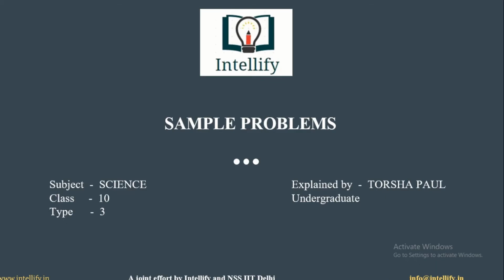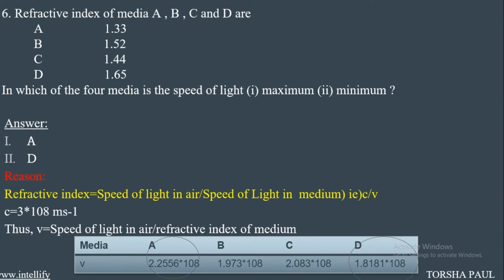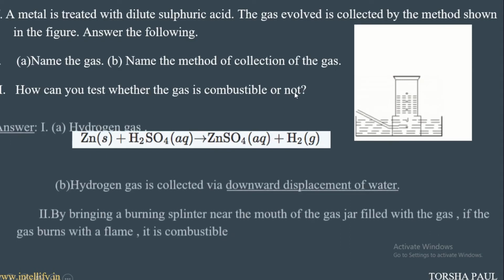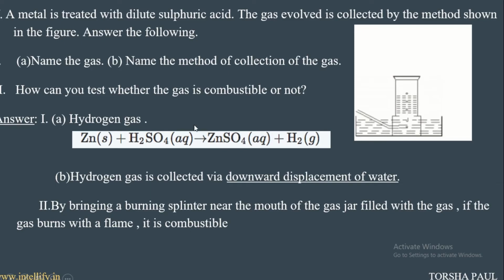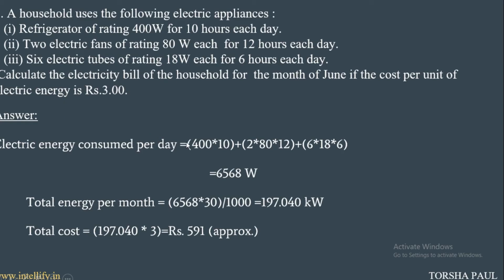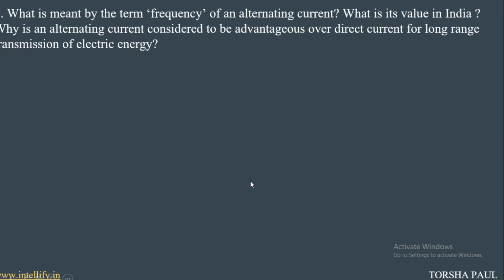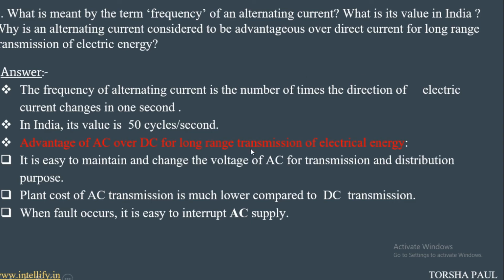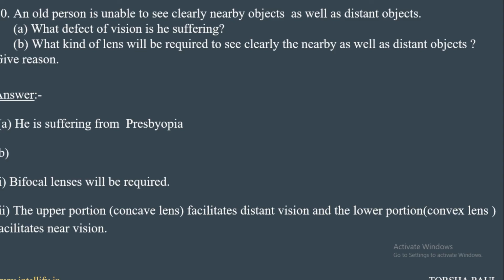Sample problems-Type 3 | Class 10 | SCIENCE | Intellify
Finished with your studying of the concepts? Feel ready to take on some questions and test your knowledge on them? Here are some sample questions just for that.